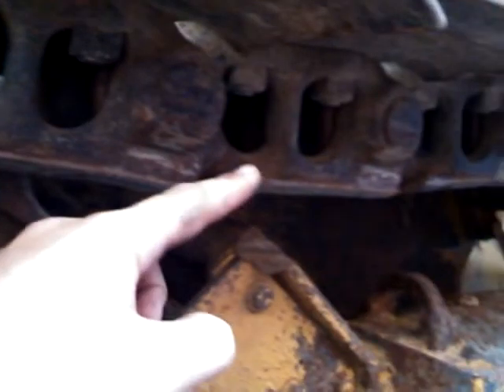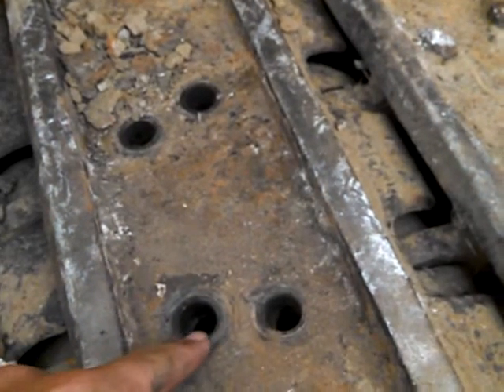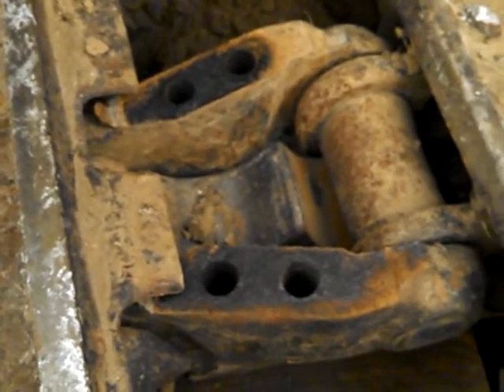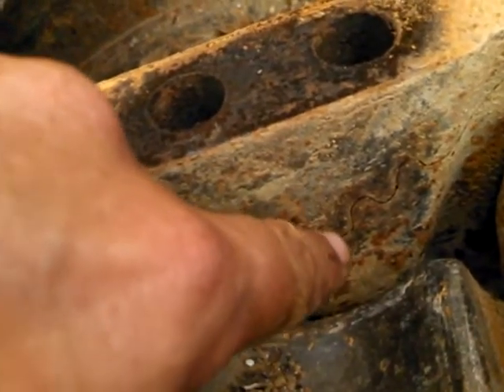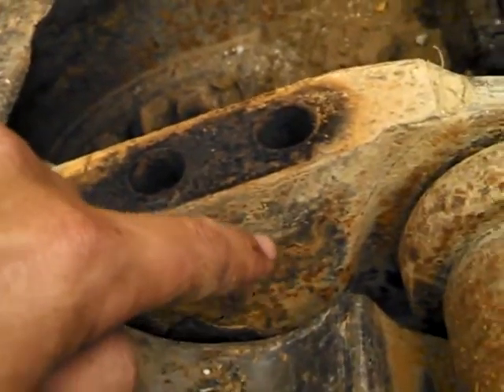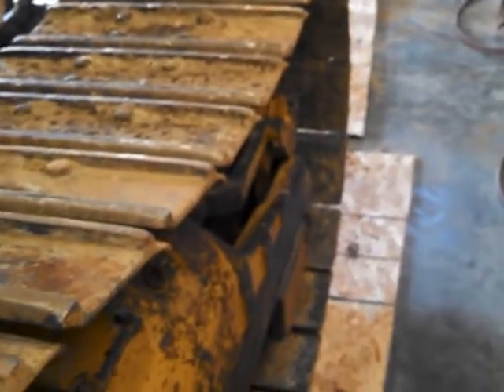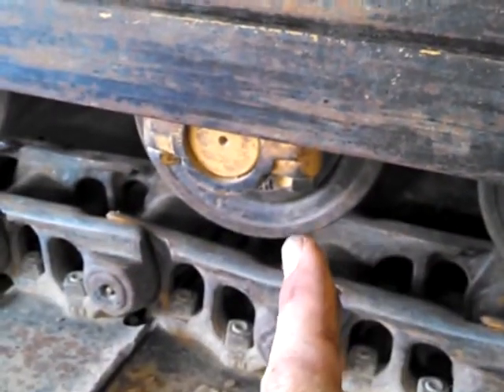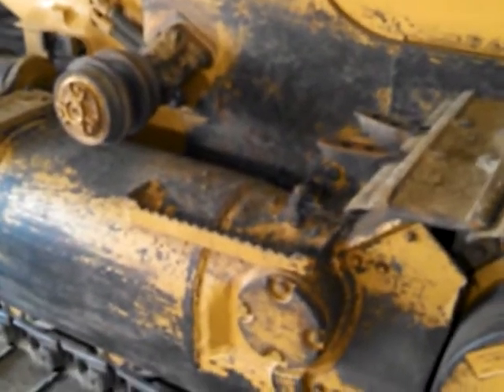How to replace the undercarriage on a 963C CAT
This here is how you replace the bottom on y'all's CAT track loader.